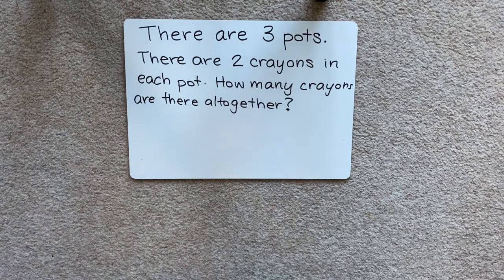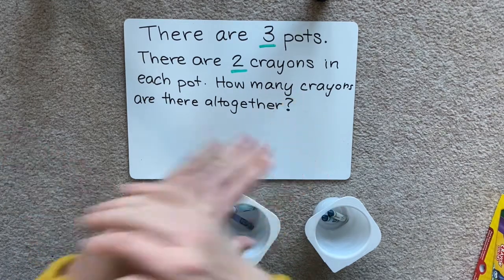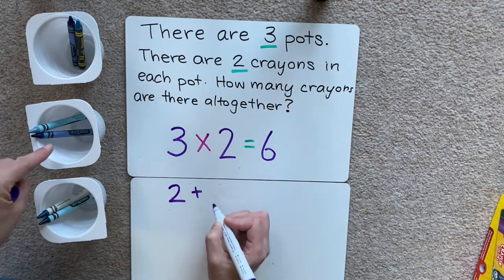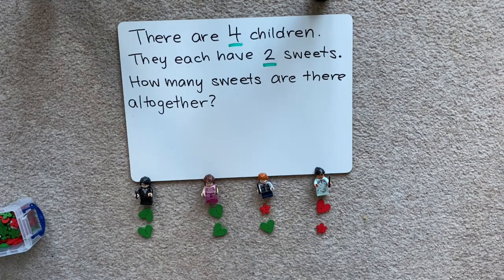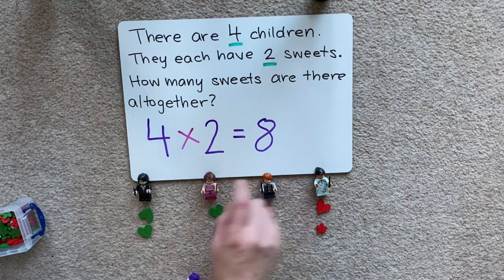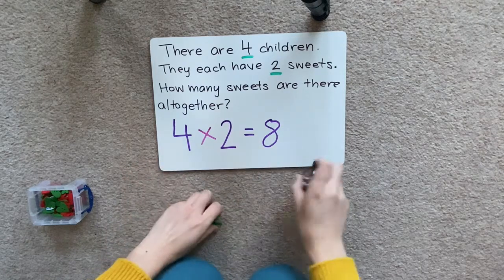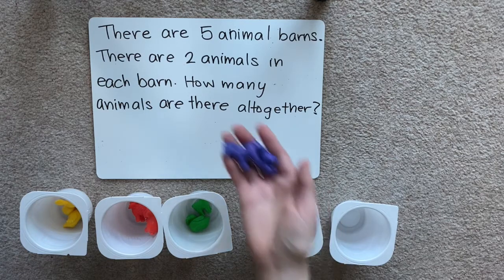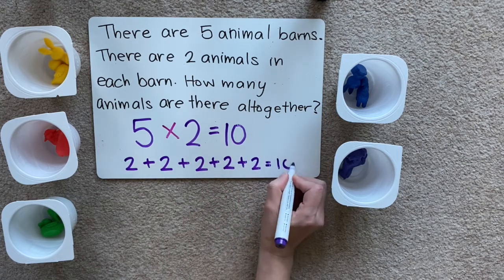Lions Groups of 2 Day 1